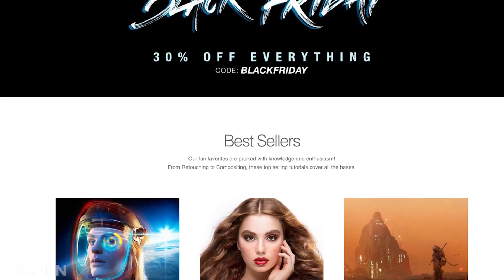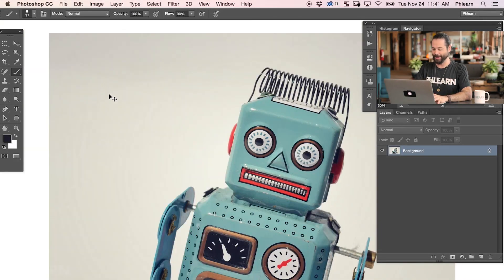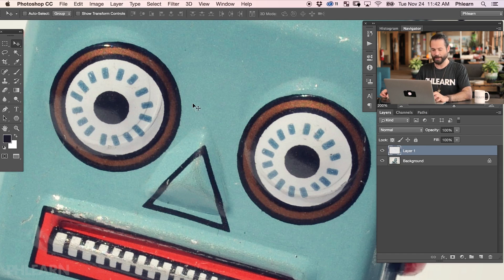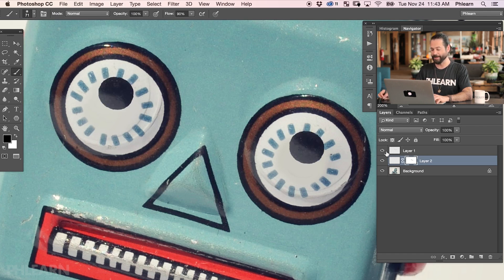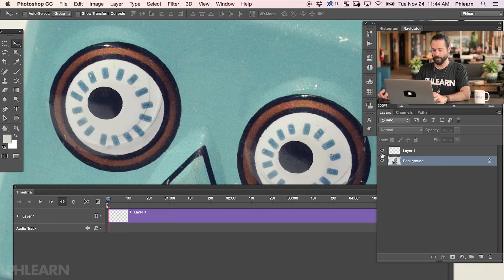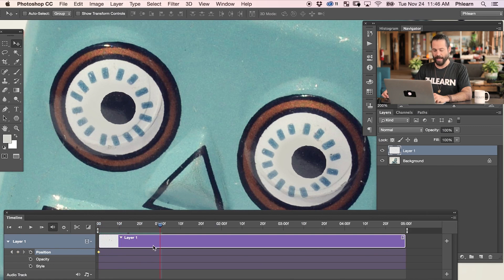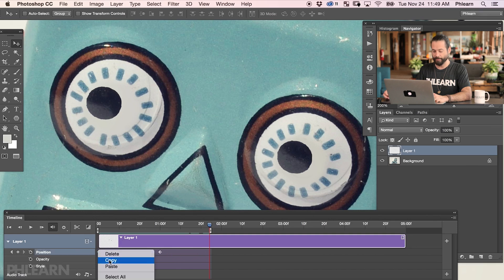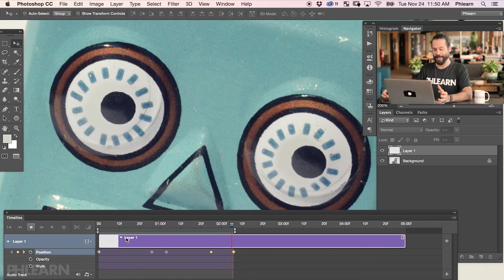How to Use the Video Timeline in Photoshop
Snapchat username: Phlearn